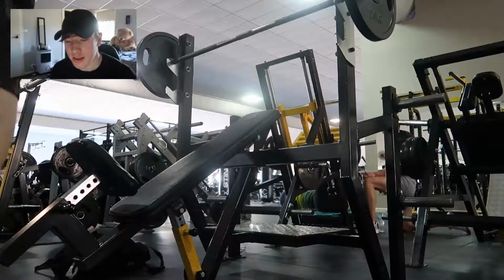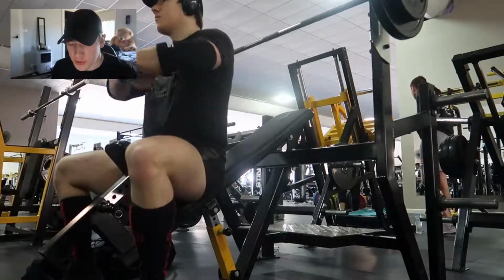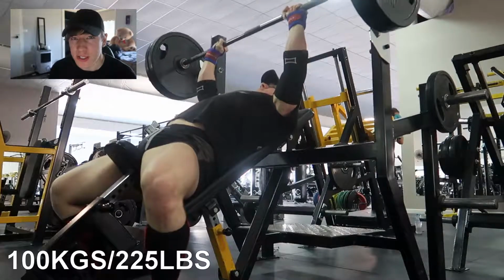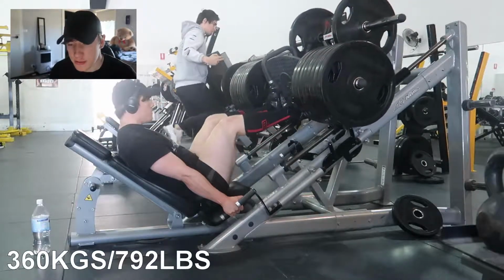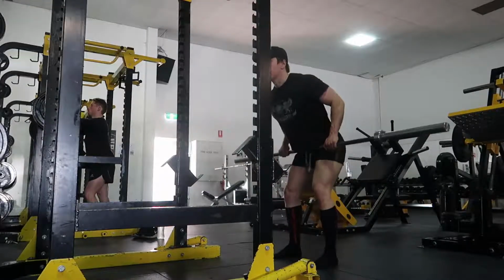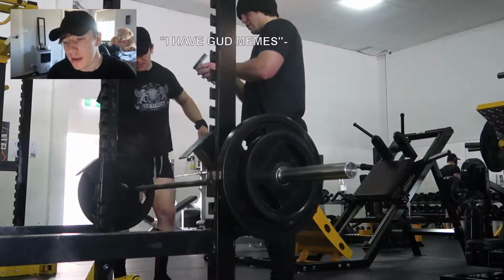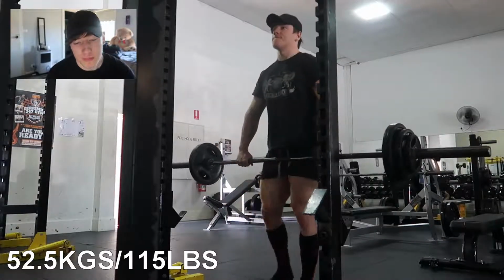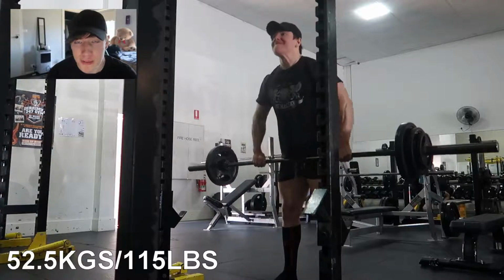Barbell Rows Suck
Still having some trouble really fine tuning the barbell row but improving.